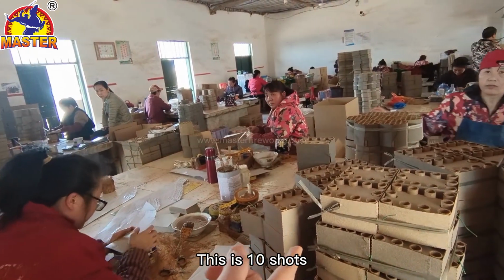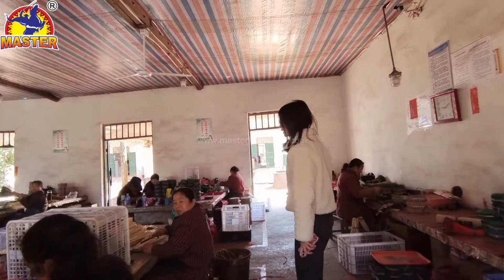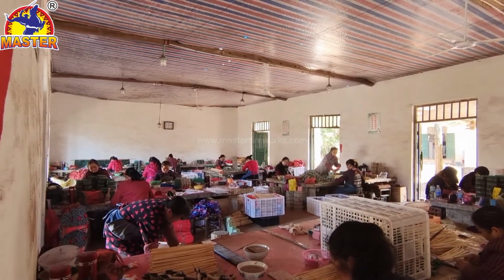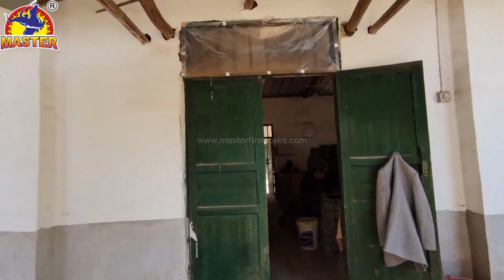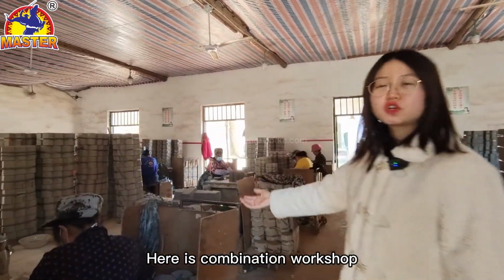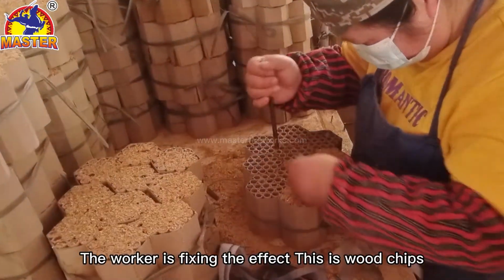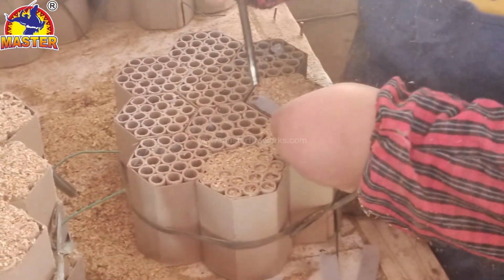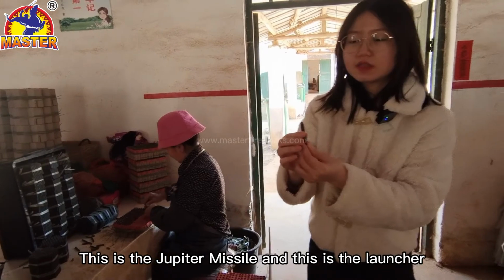Chinese Fireworks 49F446 Missiles Cake Rockets Toys Fireworks Factory Discovery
Master Fireworks, Color Your Life! Hello everyone, Welcome to this issue of fireworks factory discovery.

Today we came to Liuyang Wenjiashi Jiufa Export Fireworks Factory. Now please follow me to start the discovery journey of Jiufa fireworks.

Contact Master Firework:
China Liuyang Master Fireworks Co., Ltd.
9/F, Qihang Building, No.192 Qingtai South Road, Liuyang City, Hunan, 410300 China.

About China Master Fireworks:

Master Fireworks is China's excellent fireworks supplier. Since 2009, We have been committed to providing high-quality consumer fireworks, professional fireworks, party products and professional services to fireworks importers all over the world and creating value for our customers.

Master Fireworks, Color Your Life!